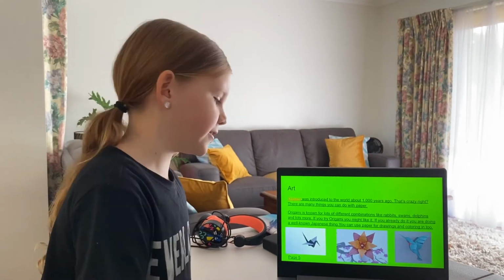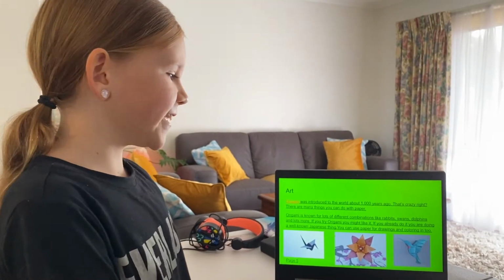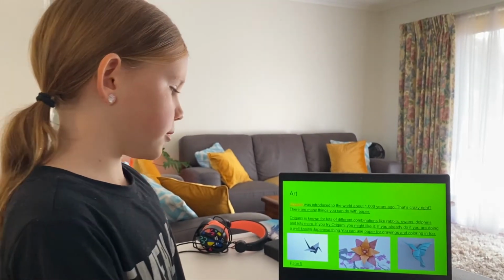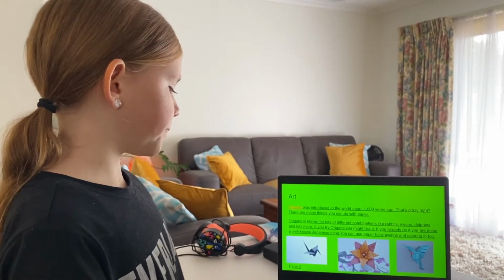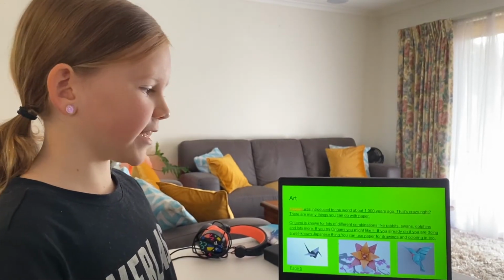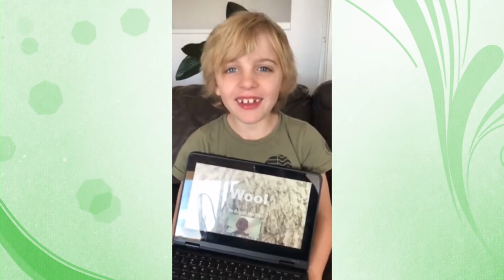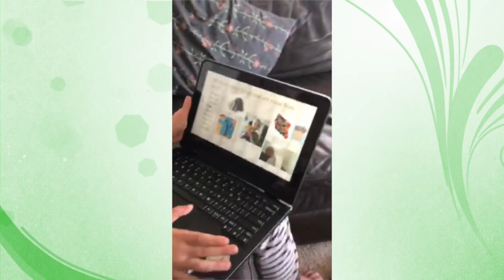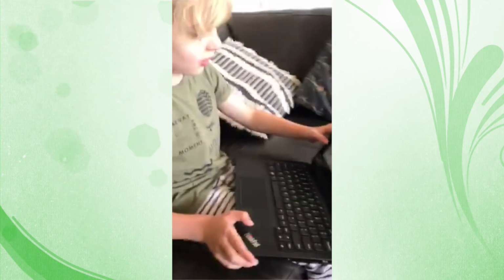Grade 2 Information Reports Term 3